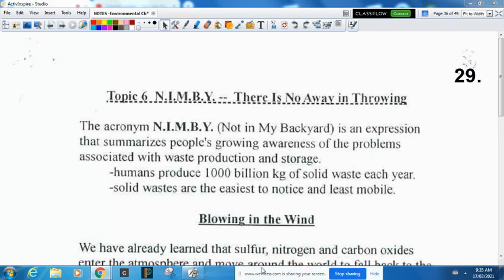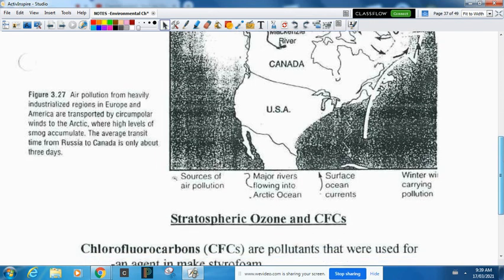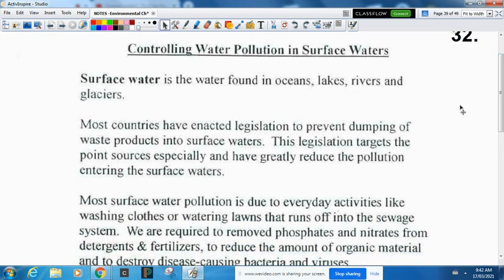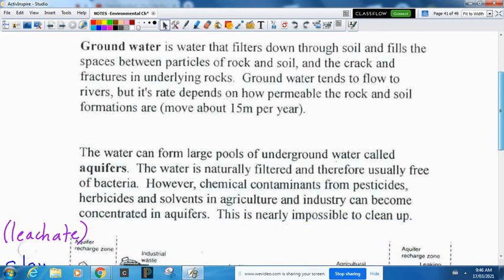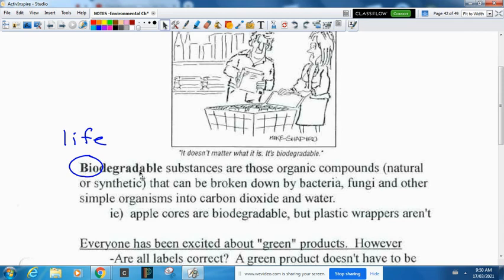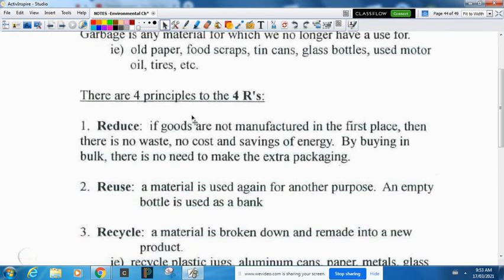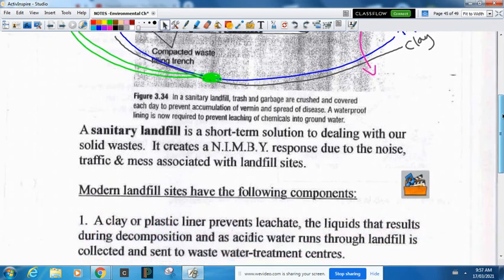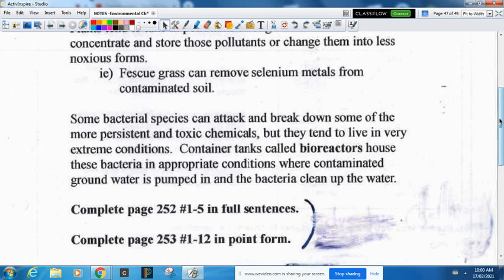Environmental Chemistry Outcome 3 pt3